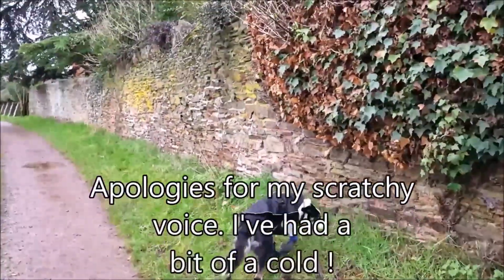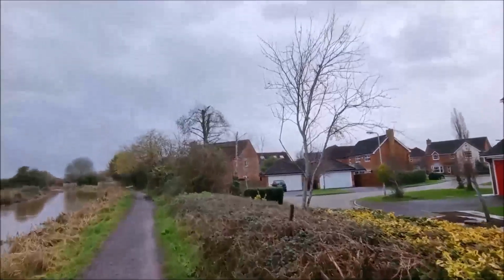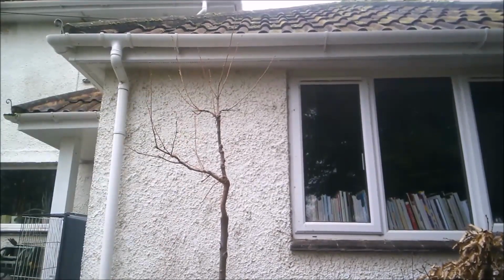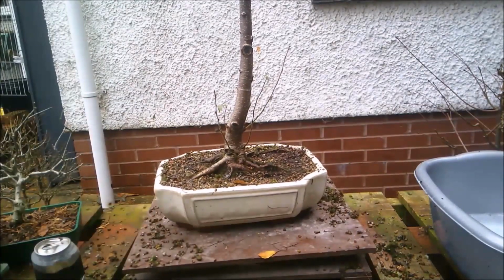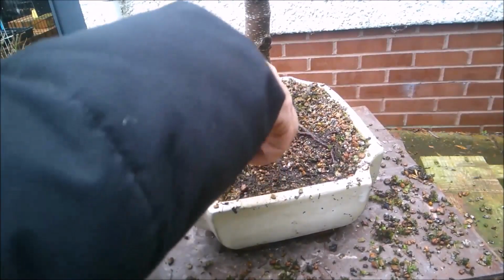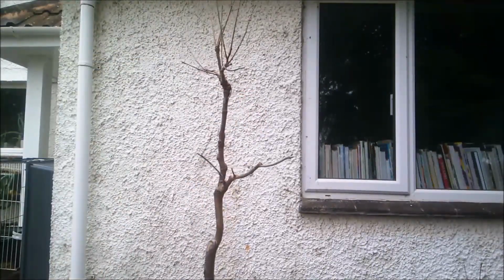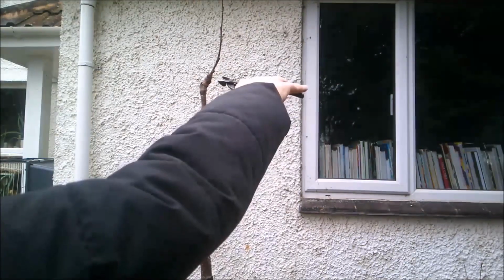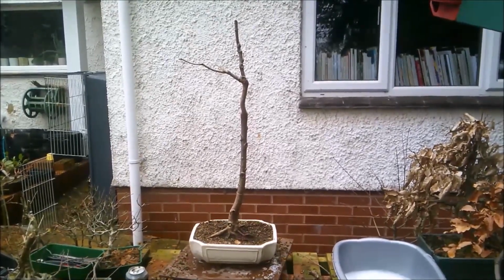Large Birch Bonsai Winter Clean Up And Chop Jan 2023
Ist  proper vid this year. What to do when a tree don't cooperate. Dont